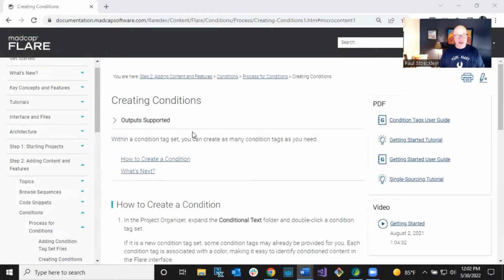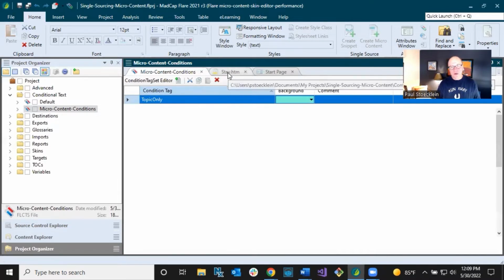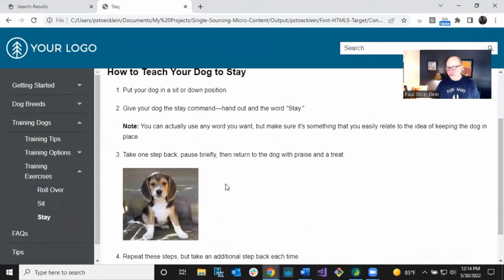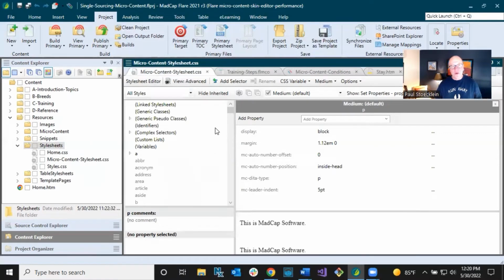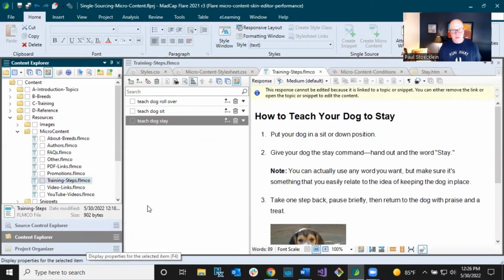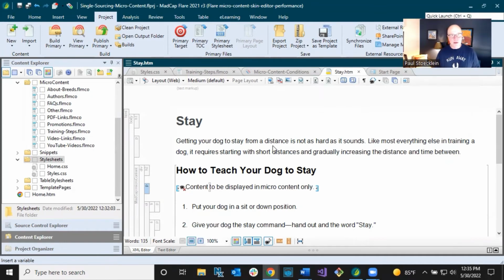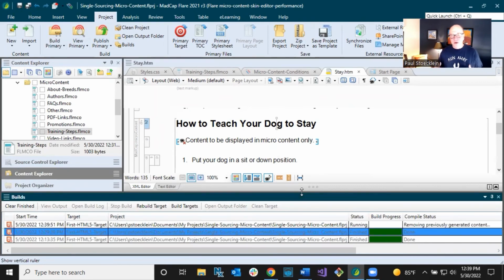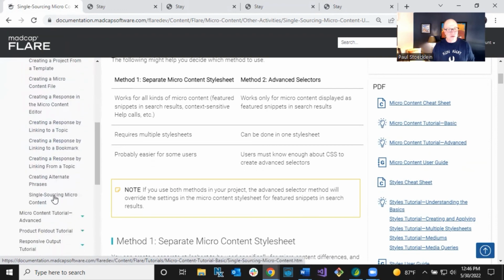Micro Content (13 of 15): Single-Sourcing Micro Content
You can single-source micro content in MadCap Flare in a few ways. In other words, you can use the same chunk of content in both a regular topic and micro content results, but control which content is shown where, and how it looks too.

0:00 Introduction
4:55 Conditions
11:15 Separate Micro Content Stylesheet
22:59 Complex Selectors in One Stylesheet
29:01 Variables